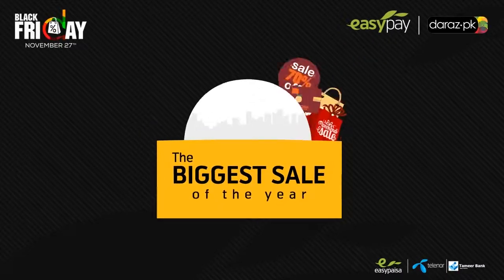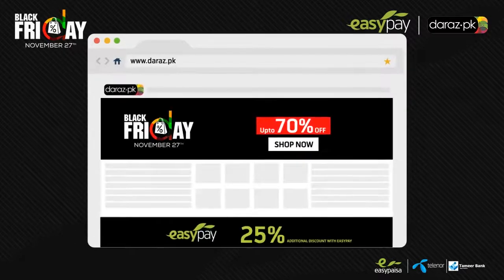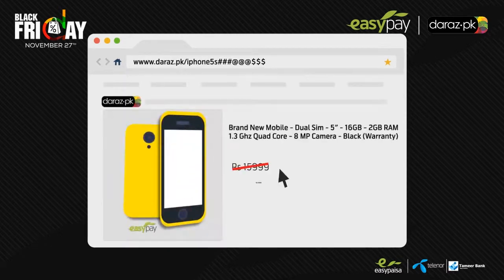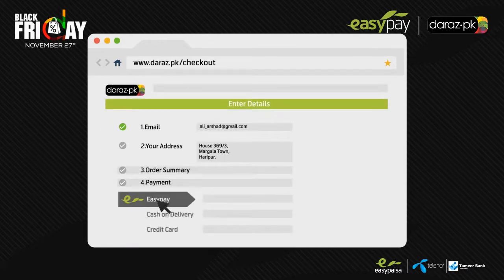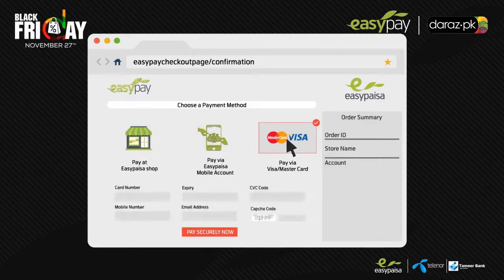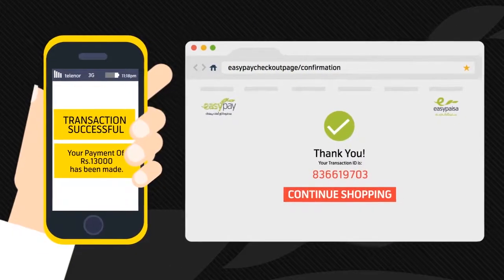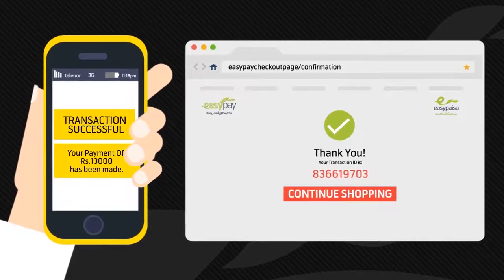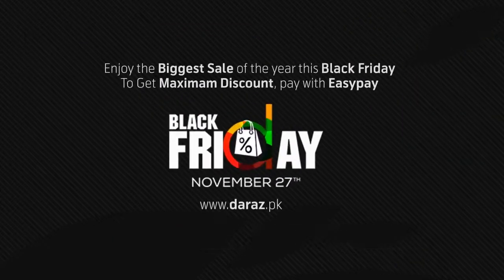Easypay | Black Friday Sale | Explainer Video | Xdynamix Media Communications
Xdynamix Media Communications is a 360-degree media agency specializing in film, documentary, 2D & 3D animation, design, event management, and social media management. We are the best filmmakers in Pakistan. Ever since we started in 2007, we have been telling stories through images and transforming ideas into spectacles. We strive to provide high-quality animation videos with high expertise. Our creative, dedicated and forward-thinking team help our clients to meet their expectations and streamline their business and vision.

Our Services include:

 FILM:-
-Documentaries
-Corporate Videos
-TV Commercials
-Music Videos

 DIGITAL:-
-Digital Platform Creation
-Content Creation & Marketing
-Social Media Marketing
-Digital Advertising Services

 ANIMATION:-
-2D/3D Animation
-Motion Graphics
-Broadcast Design
-TV Commercials
-Explainer Videos
-Presentations
-Channel Idents
-Architectural Walkthroughs

 DESIGN & BRANDING:-
-Collateral Design
-Packaging Design
-Advertising
-Illustrations
-Web Design
-Graphics Illustrations
-Branding & Brand Refresh

Cheers,
Xdynamix